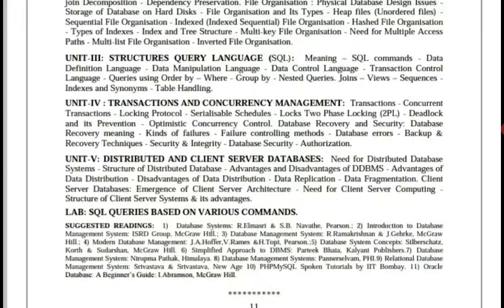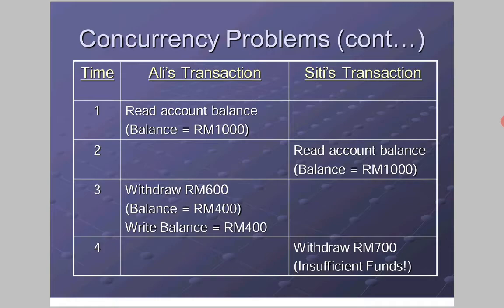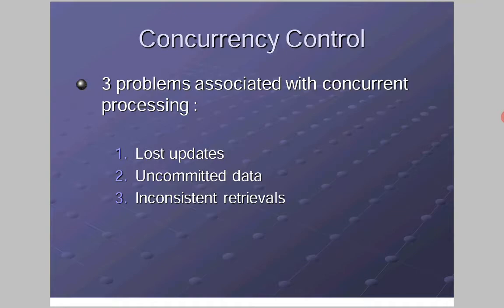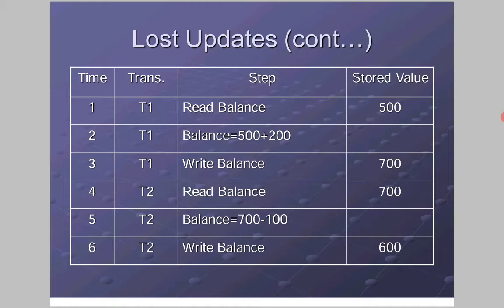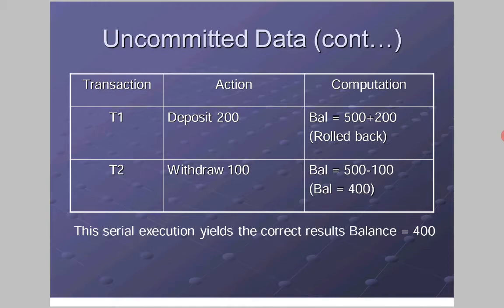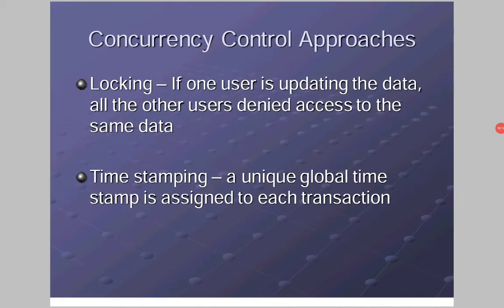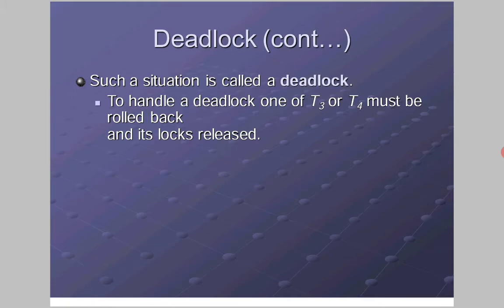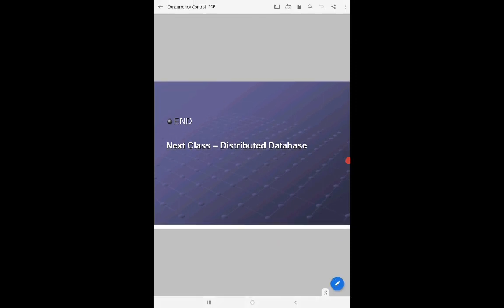II BCOM CA / II BA CA - RDBMS - TRANSACTIONS, CONCURRENCY CONTROLS, LOCKS, DEADLOCKS, PREVENCTION